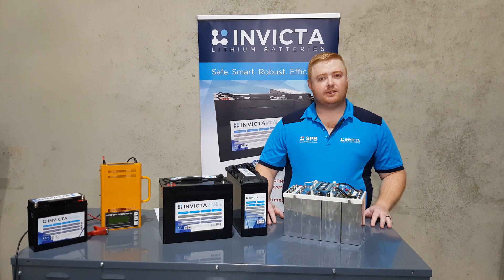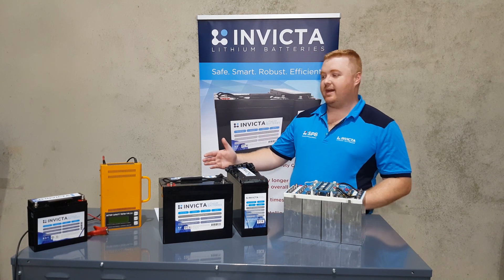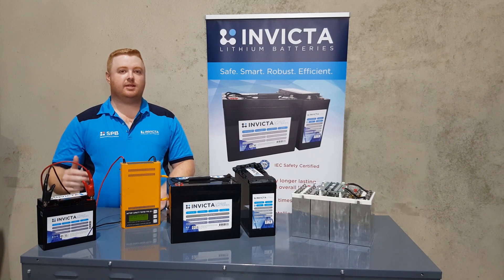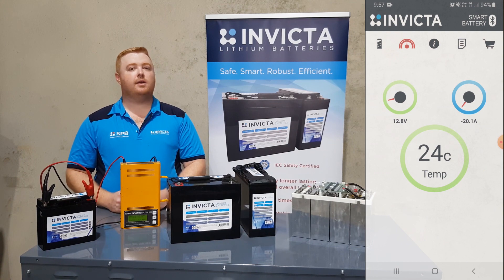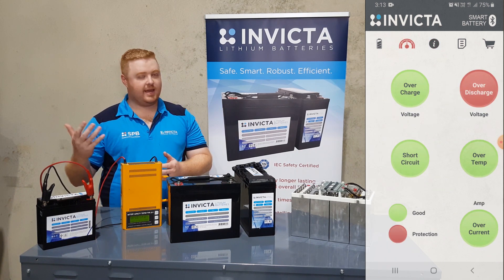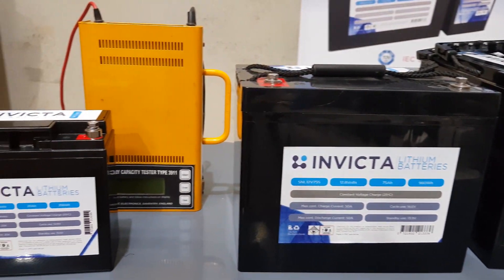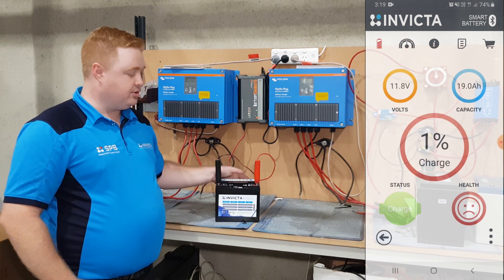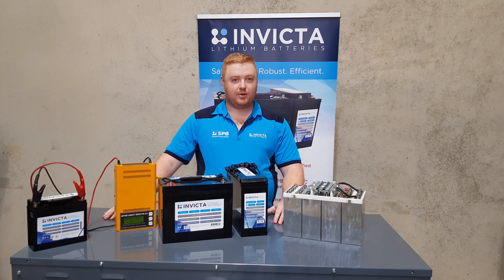Invicta lithium over-discharge and recovery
In this video, we explore what happens when you over-discharge an Invicta lithium battery, how that looks on the Bluetooth app and how to wake the battery up.